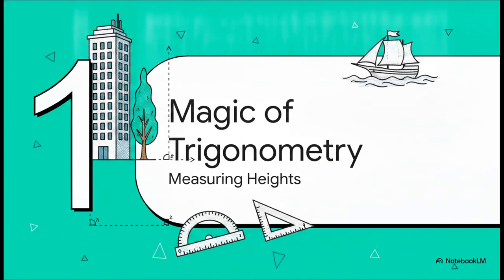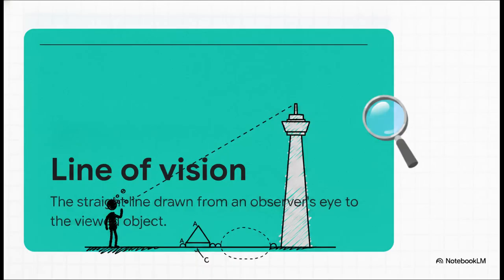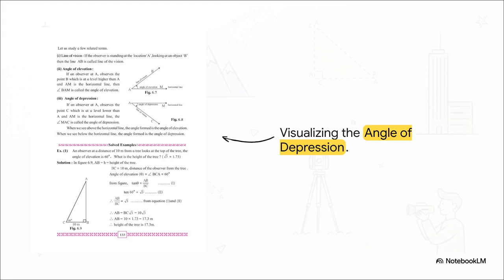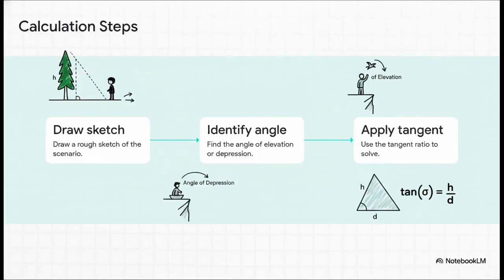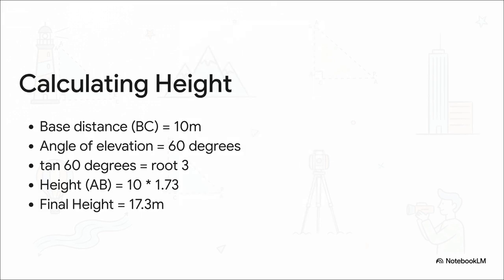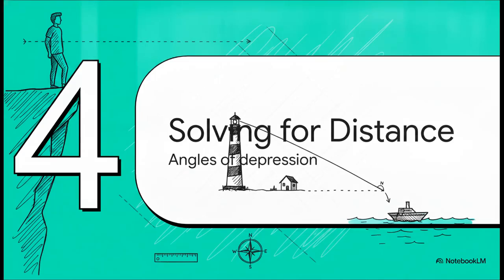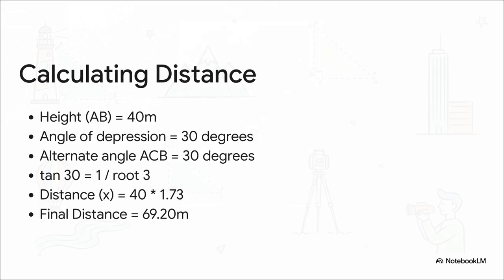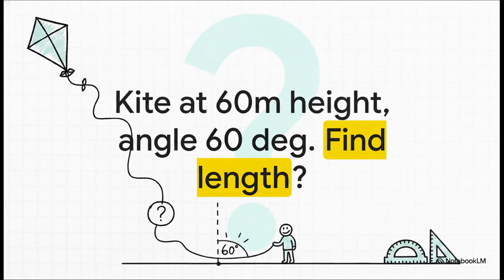Chap-6 Applying Trigonometry part 2